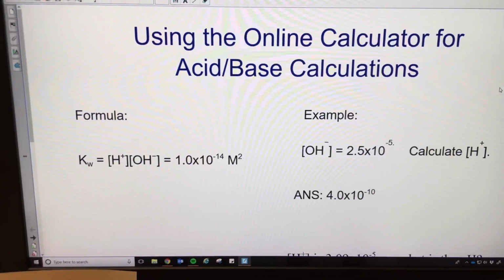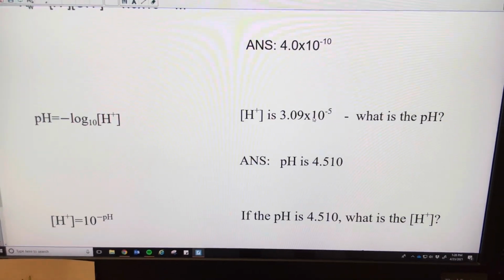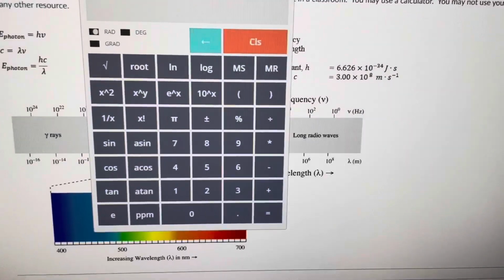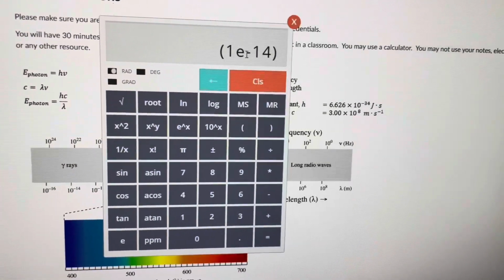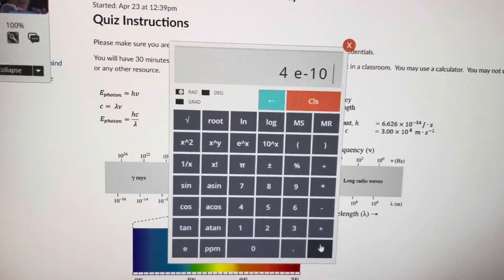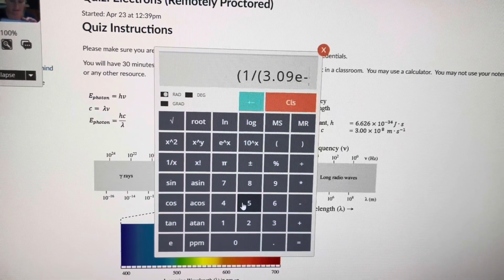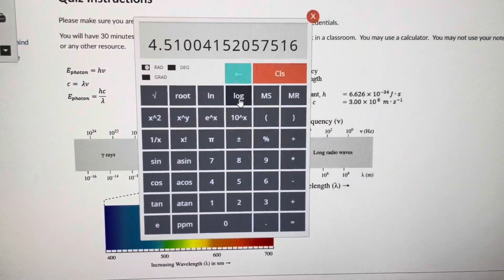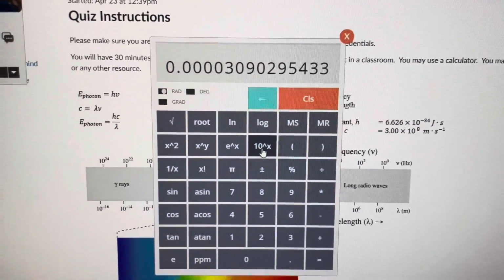Using the Proctorio Online Calculator for Acid Base Calculations